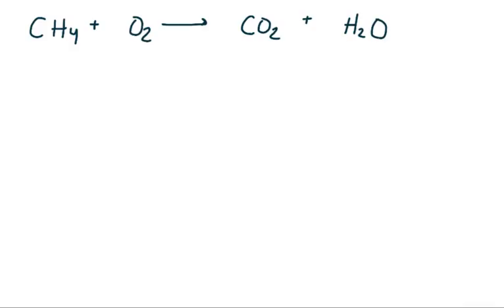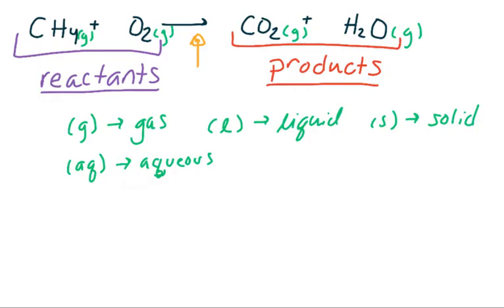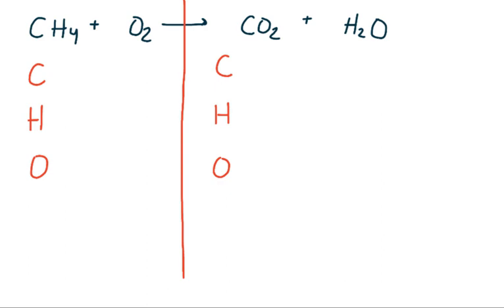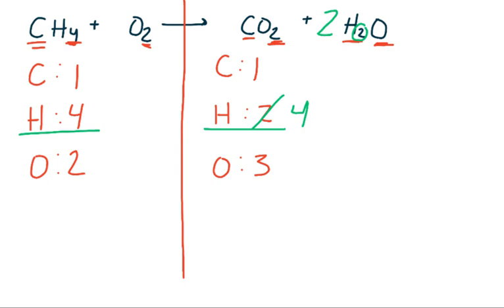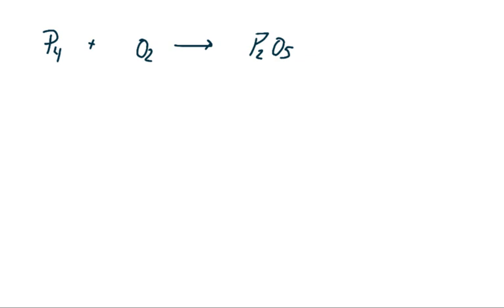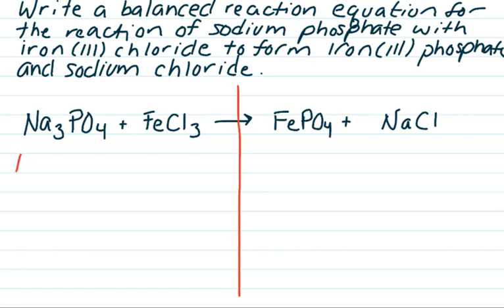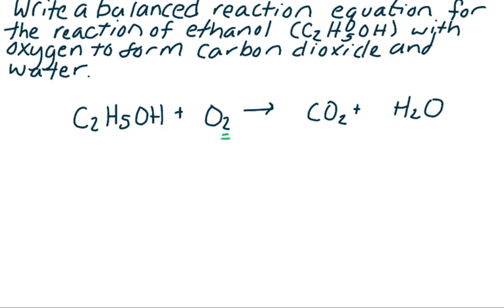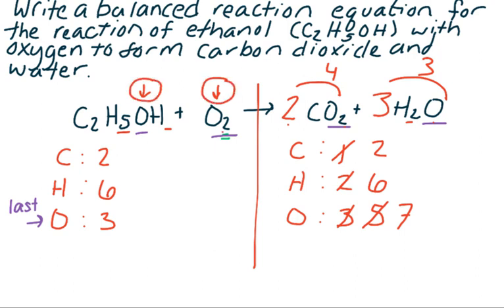Balancing Chemical Equations